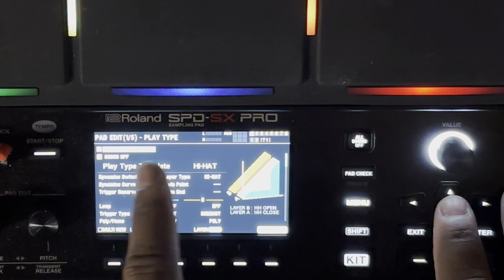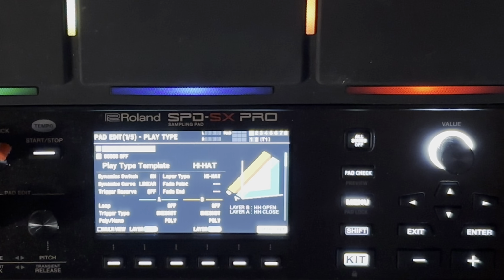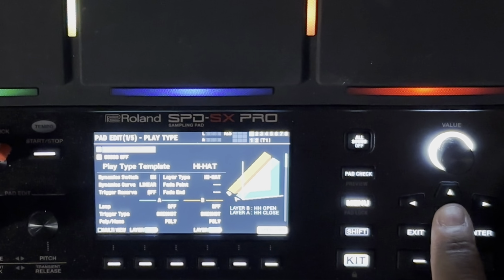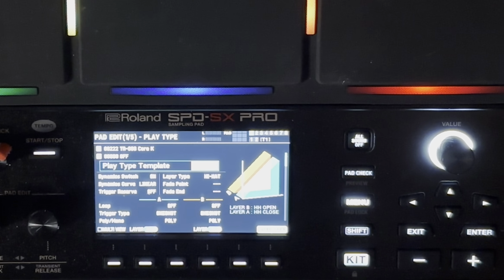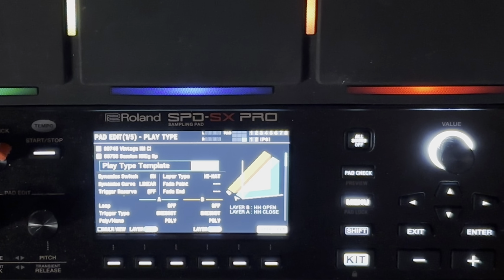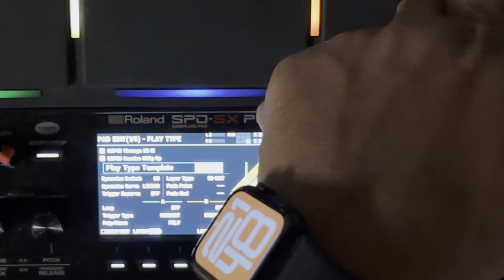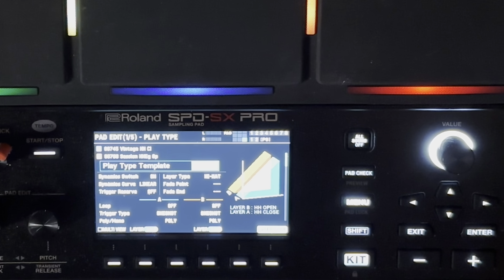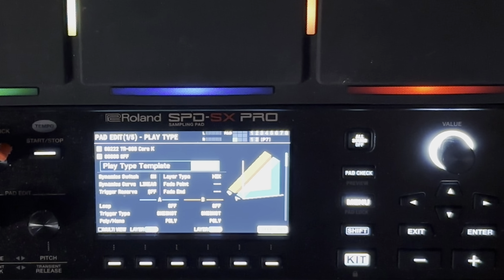Roland SPD-SX PRO: “Pad Edit” Function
⁠Official Tour Drummer for the 85 South Show, The Coldest Drummer in Comedy demonstrating the “Pad Edit” Funtion on the Roland SPD-SX PRO

“Zoo” can be seen on tour with the 85 South Show with his band BNDO(Pronounced “bando”) supporting Karlous Miller, DC Young Fly, and Chico Bean traveling the country.

While in the City of Atlanta, he can be seen around town performing with various artists in local clubs and venues.

CutZooWorld endorses:

PDP Drums
TRX Cymbals

Socials: ​⁠@CutZooWorld